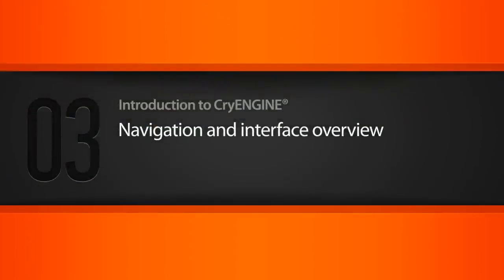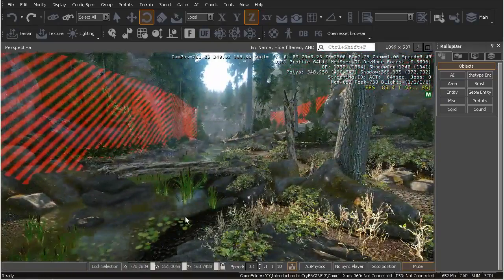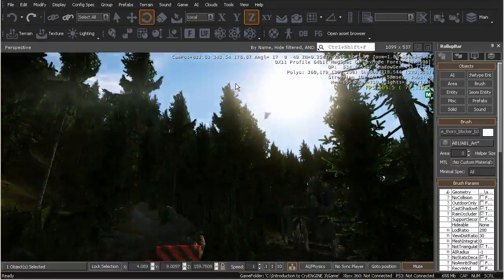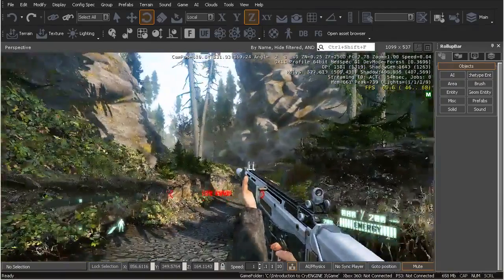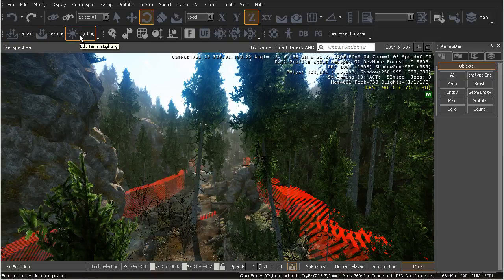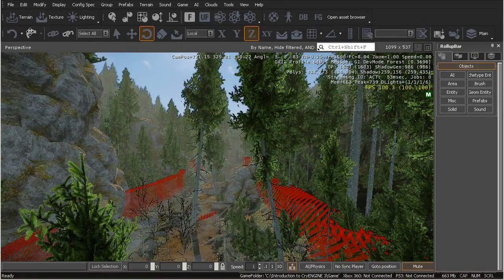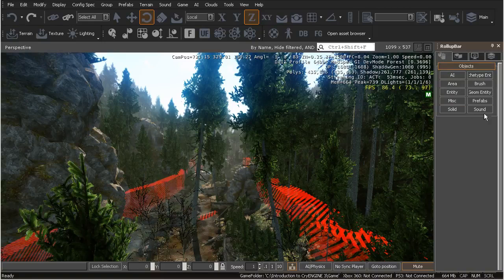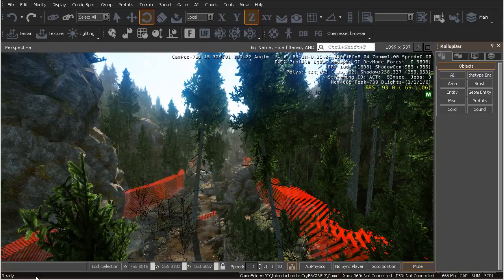03 Navigation and interface overview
This is a sequence of Cryengine 3 Tutorials

Thanks

Innovate Future